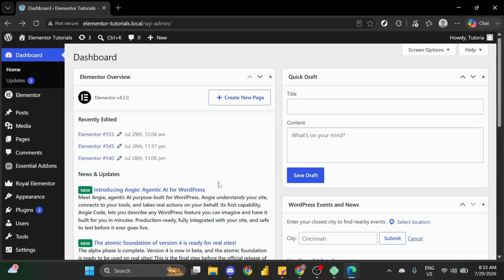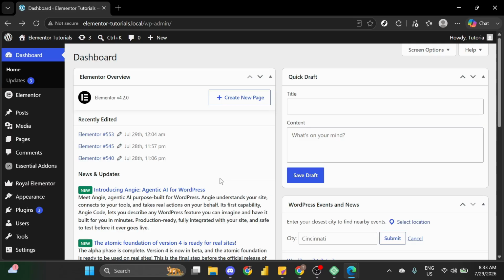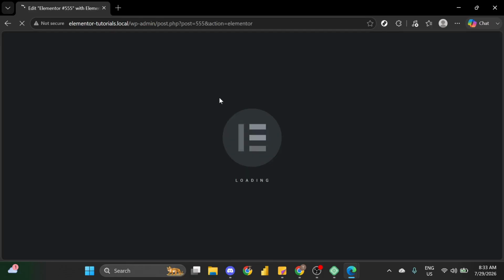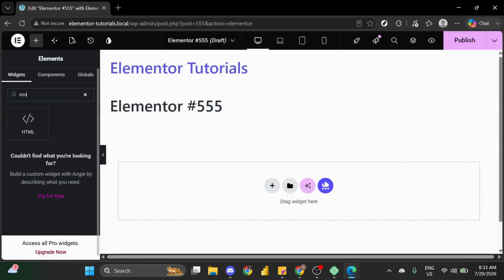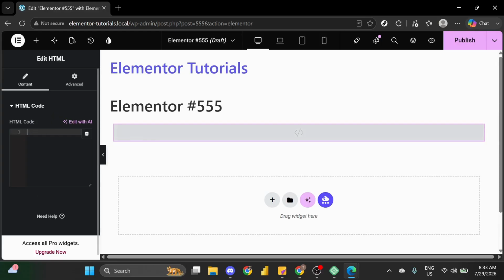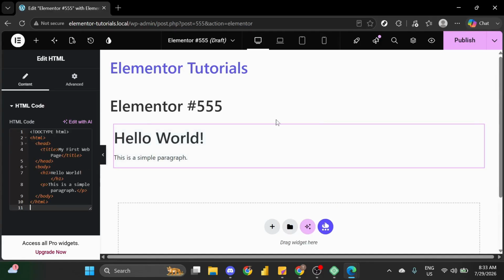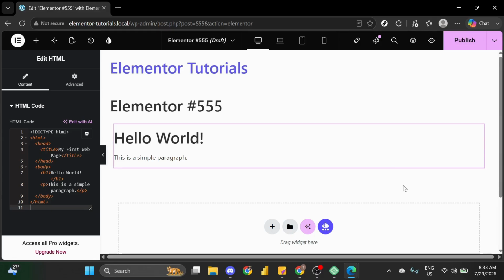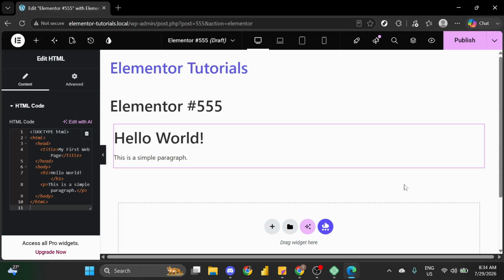How to Add HTML Code to Elementor WordPress - Full Guide (2026)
In this video, you'll learn how to add HTML code to Elementor WordPress easily, even if you're a total beginner or just need a quick refresher. By the end of this guide, you'll know exactly how to integrate custom HTML into your Elementor pages so you can enhance your website's functionality and design.

Here is the step-by-step breakdown:
00:00 Access the Elementor Editor
00:15 Find the HTML Widget
00:30 Drag and Drop the HTML Widget
00:45 Insert Your HTML Code
01:00 Review and Update Your Changes
01:15 Successfully Added HTML Code

This process enhances your website's capabilities, making it more functional and visually appealing.